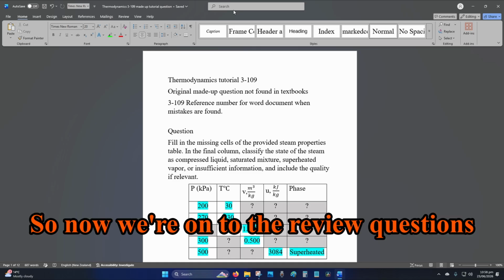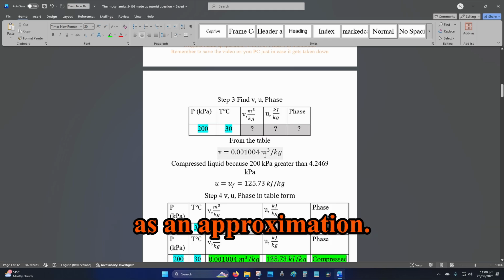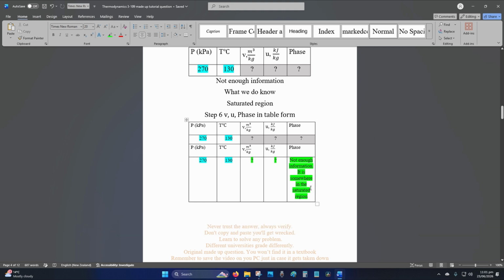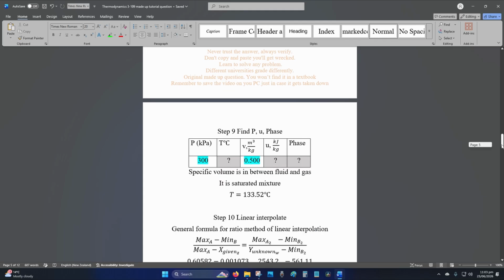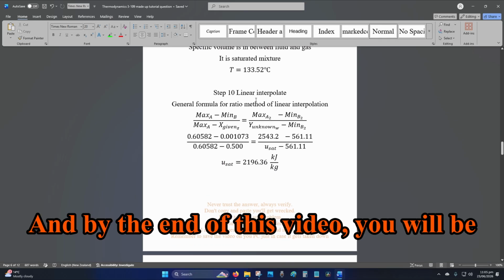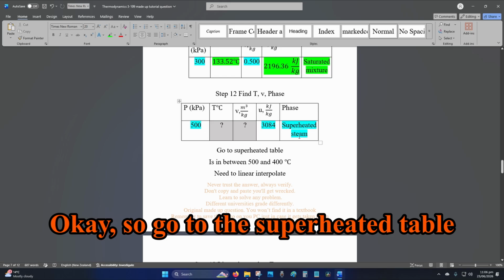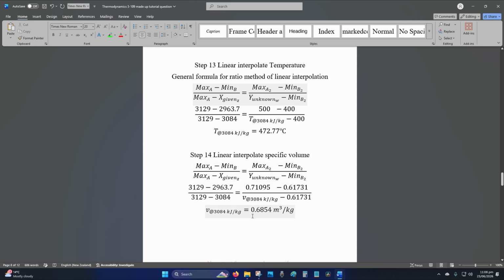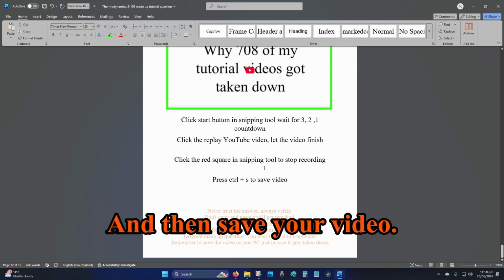Thermodynamics made up question 3-109 Fill in the missing cells of the provided steam properties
Fill in the missing cells of the provided steam properties table. In the final column, classify the state of the steam as compressed liquid, saturated mixture, superheated vapor, or insufficient information, and include the quality if relevant.

3.109 Reference number for word document when mistakes are found

This is a similar question to Complete the blank cells in the following table of properties of steam. In the last column, describe the condition of steam as compressed liquid, saturated mixture, superheated vapor, or insufficient information, and, if applicable, give the quality. However the content in the video fully original, The question is not the same, the working and explanation is solved in my own way